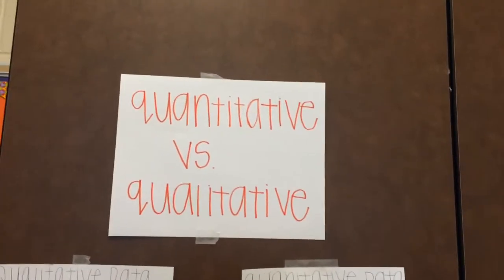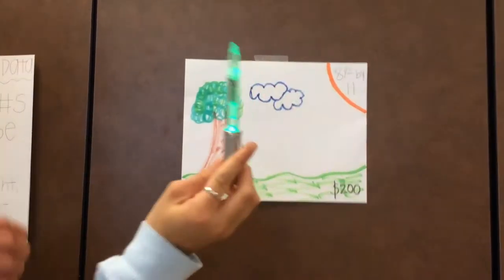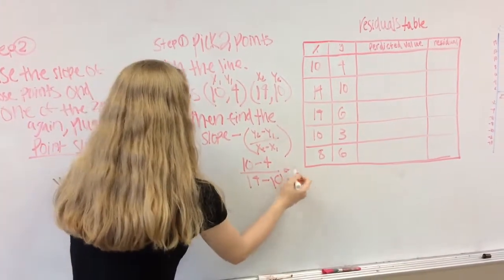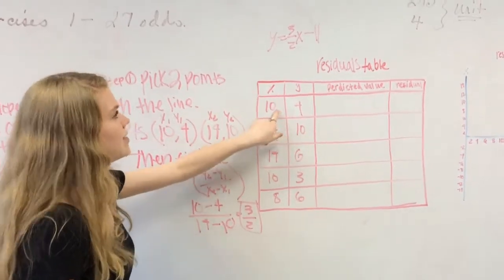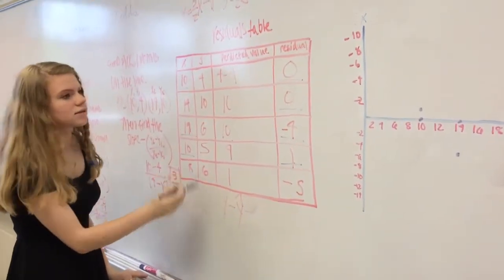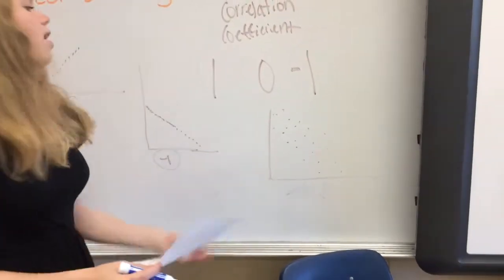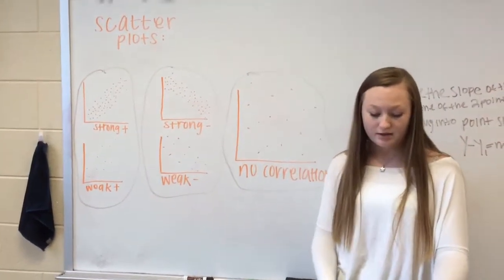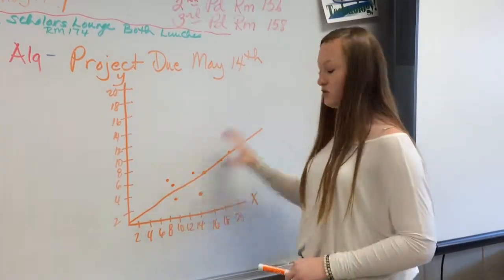project data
This video is about project data